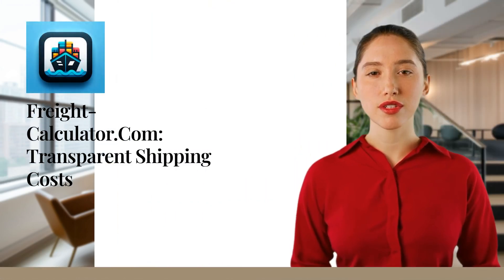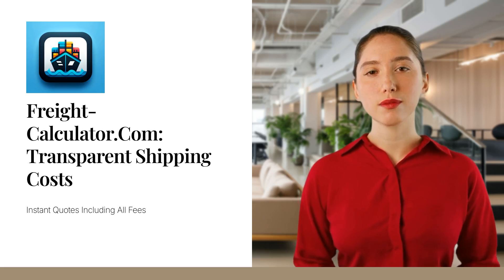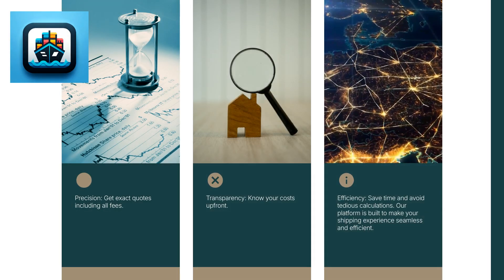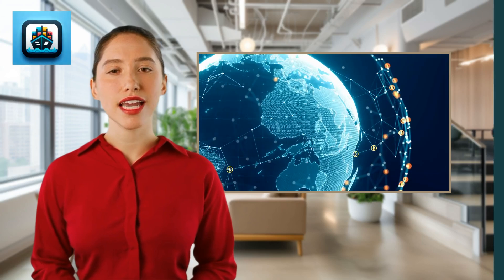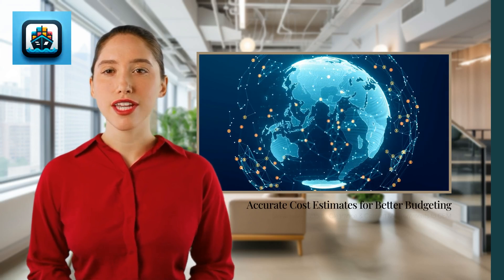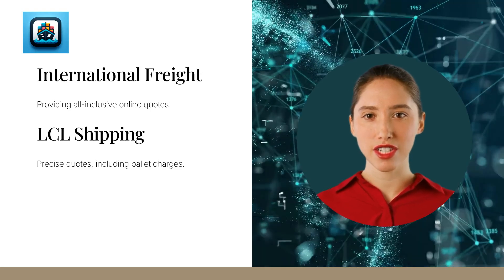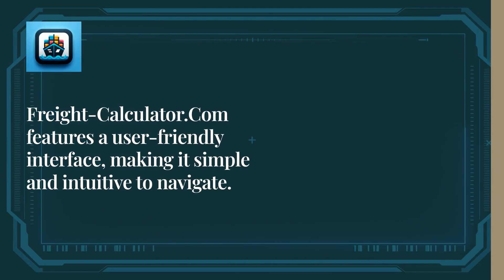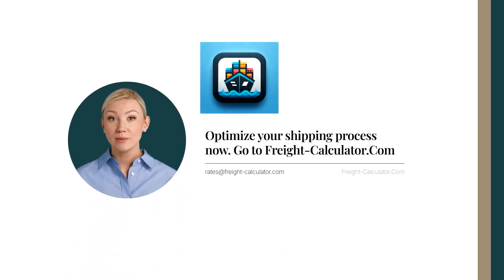Simplify Shipping With Freight Calculator Tools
Discover how to streamline your shipping process with Freight-Calculator.Com! Our advanced freight calculator tools provide precise, transparent quotes instantly. From full container load (FCL) to less-than-container load (LCL) and air-forwarding calculators, we cover it all. Join us as we explore the features and benefits tailored for importers, exporters, logistics professionals, and business owners. Ready to optimize your logistics? Visit Freight-Calculator.Com today!